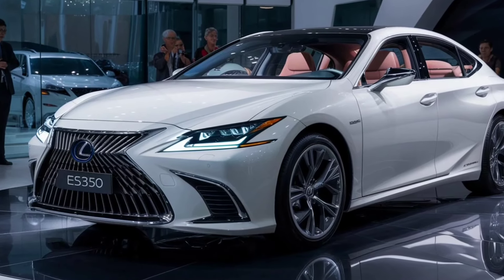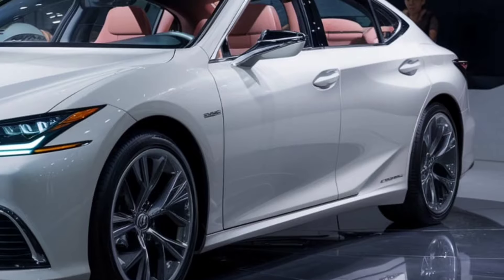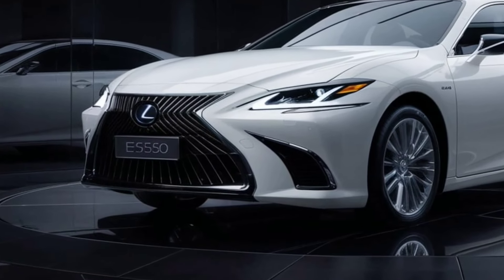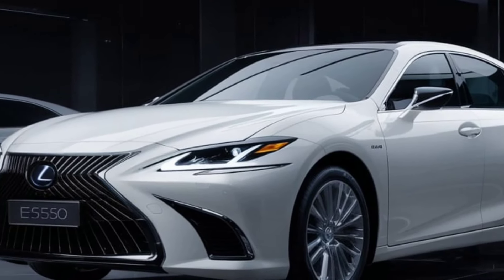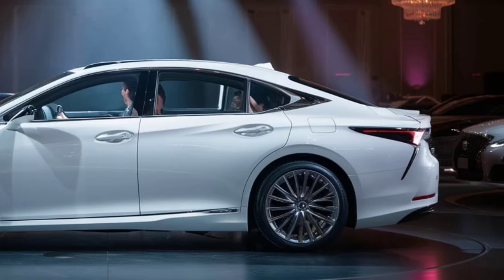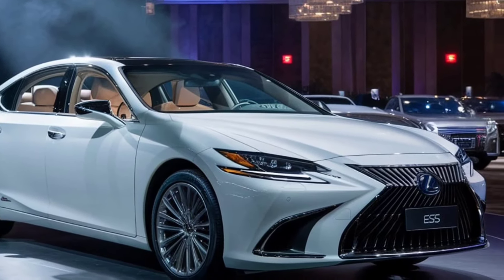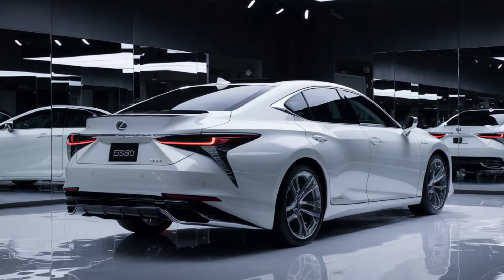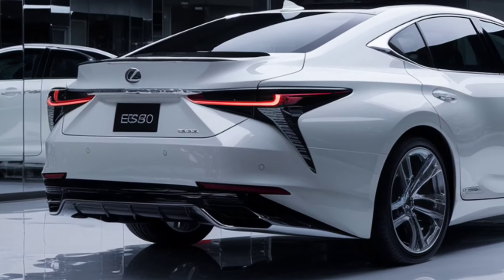2025 Lexus ES350: The Luxury Sedan That Will Change Your Commute Forever!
2025 Lexus ES350: The Luxury Sedan That Will Change Your Commute Forever!

Intro:
Welcome back to the channel! Today, we're exploring the luxurious world of the 2025 Lexus ES350, a sedan that blends performance, elegance, and cutting-edge technology like no other.

Join us as we dive into its bold exterior design, featuring a striking spindle grille and redesigned LED headlights. Inside, the ES350 impresses with its premium materials and a new 12.3-inch touchscreen infotainment system.

Discover the power behind its 3.5-liter V6 engine, delivering 302 horsepower and 267 lb-ft of torque, paired with an 8-speed automatic transmission for a smooth driving experience. Plus, learn about its advanced safety features with the Lexus Safety System+ 2.5.

If you value luxury, performance, and technology, the 2025 Lexus ES350 is for you. Let us know your thoughts on the new ES350 in the comments. Drive safe and stay classy!

Cover Titles:

1. "2025 Lexus ES350 Review: The Ultimate Luxury Sedan Experience!"
2. "Why the 2025 Lexus ES350 is the Best Sedan You Can Buy!"
3. "2025 Lexus ES350: Redefining Luxury and Performance!"
4. "10 Reasons the 2025 Lexus ES350 is a Game-Changer!"
5. "2025 Lexus ES350: The Perfect Blend of Power and Elegance!"
6. "Is the 2025 Lexus ES350 the Most Luxurious Sedan on the Market?"
7. "Discover the Stunning Features of the 2025 Lexus ES350!"
8. "2025 Lexus ES350: Luxury and Technology in Perfect Harmony!"
9. "The 2025 Lexus ES350: A Sedan Like No Other!"
10. "First Look: The 2025 Lexus ES350 Will Blow Your Mind!